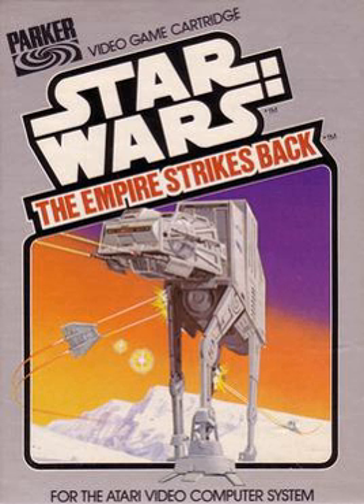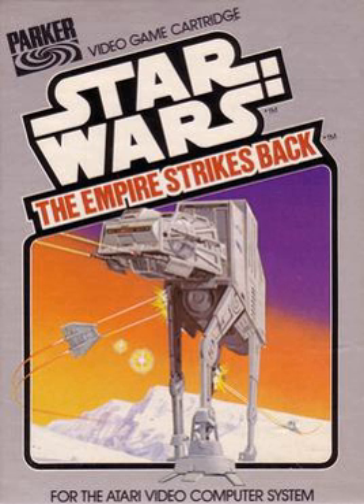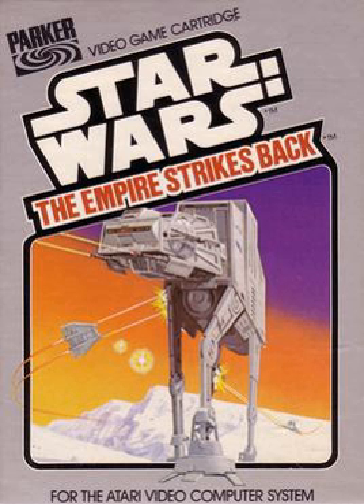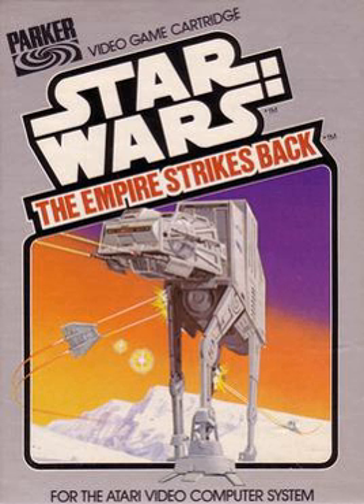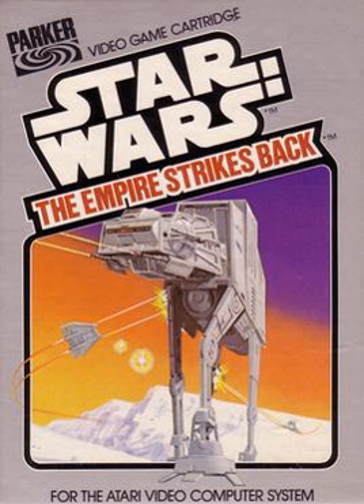Star Wars: The Empire Strikes Back (1982 video game) | Wikipedia audio article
00:00:19 1 Gameplay
00:02:11 2 Reception

- Socrates

SUMMARY
Star Wars: The Empire Strikes Back is a scrolling shooter video game written by Rex Bradford for the Atari 2600 and published by Parker Brothers in 1982. It was the first licensed Star Wars video game. The game was released in 1983 for the Intellivision.